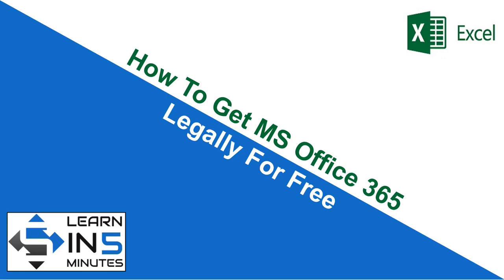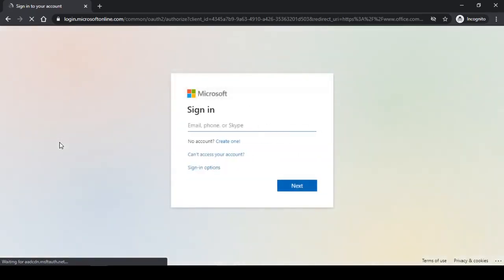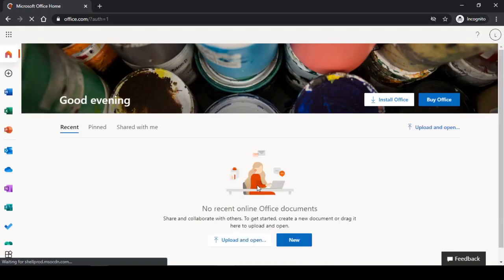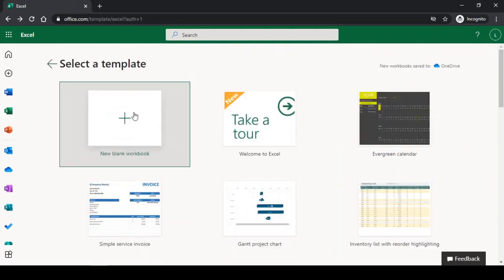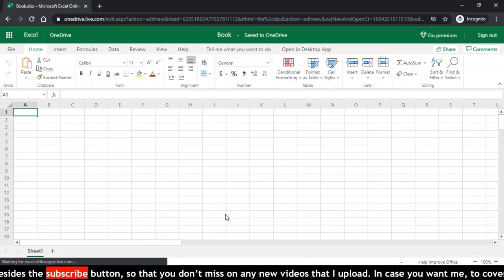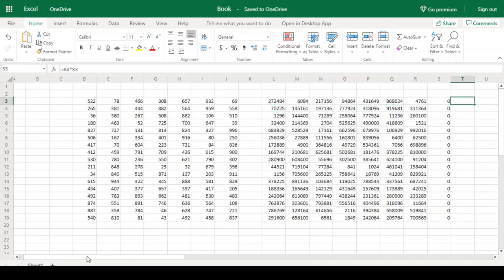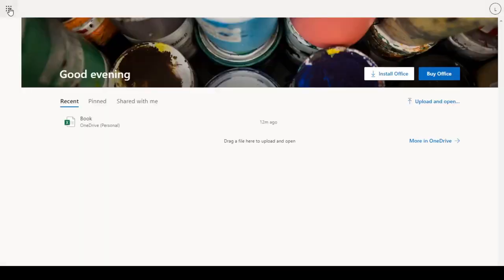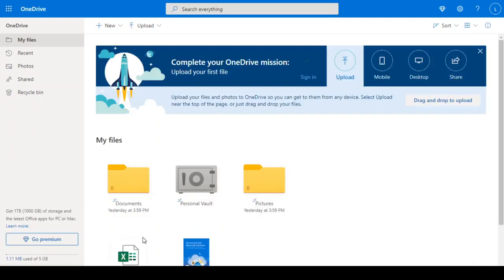How to get Microsoft Office 365 Legally for Free | Learn in 5 Minutes | Excel, Word, PowerPoint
In this video you will learn in 5 minutes how to can get Microsoft Office 365 Legally for Free which includes Excel, Word, PowerPoint, OneNote, OneDrive, Outlook, Calendar, Skype, Forms, ToDo, Family Safety